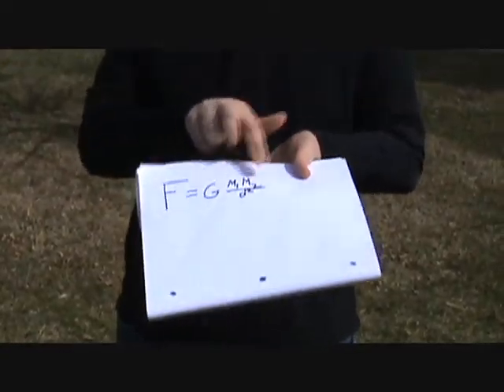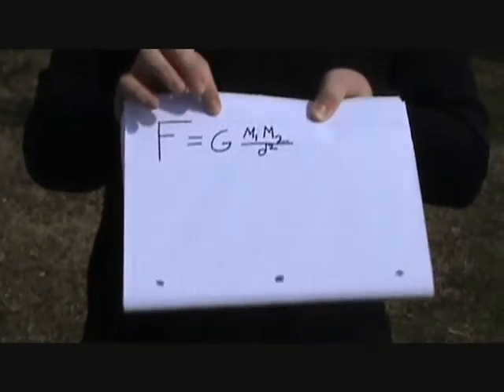Gravity v.1 (no titles)